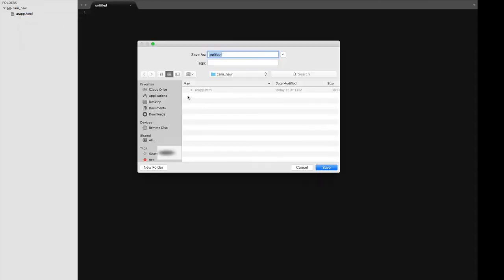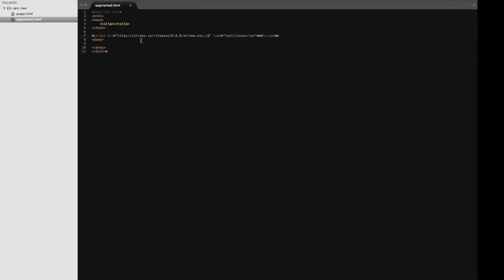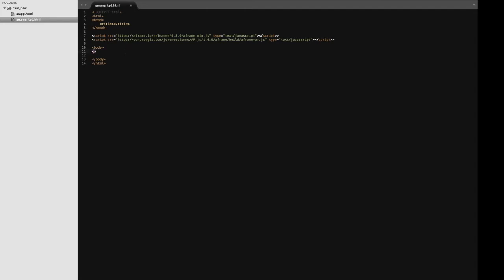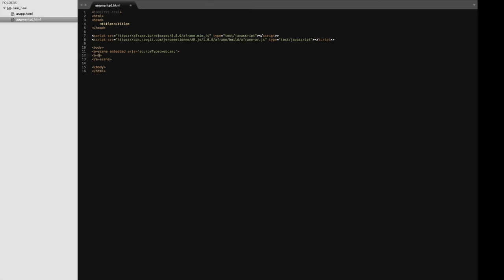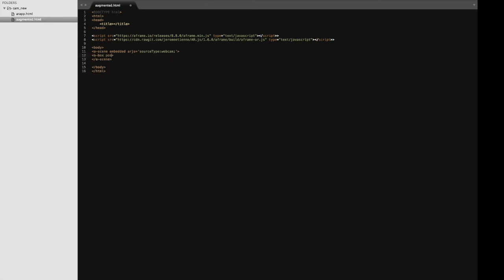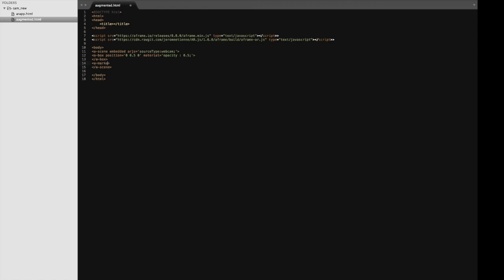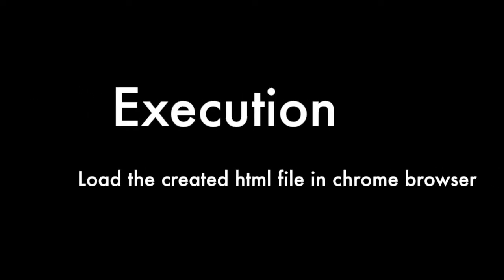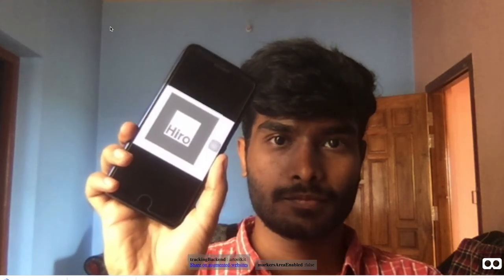Augmented Reality using HTML & JS supported for both web & mobile (iOS, Android)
Augmented Reality using HTML & JS tutorial 1- Basic shapes initiation and projection